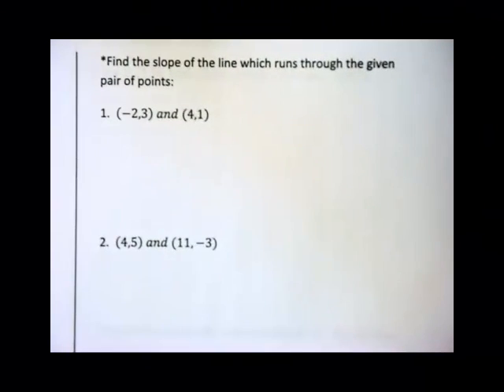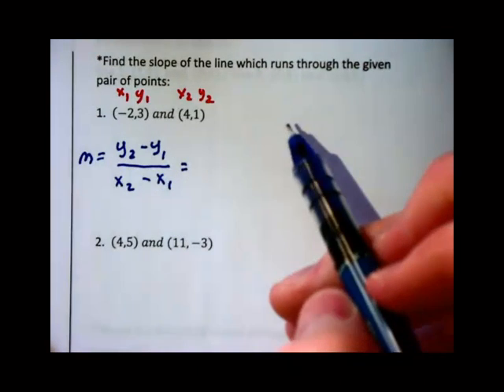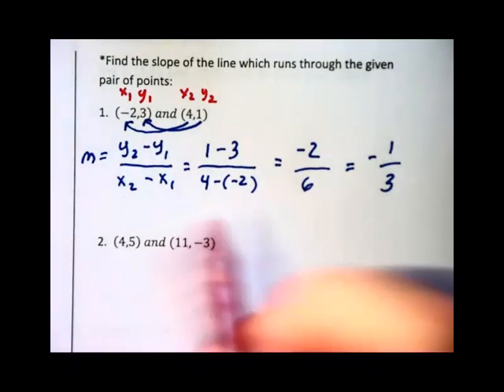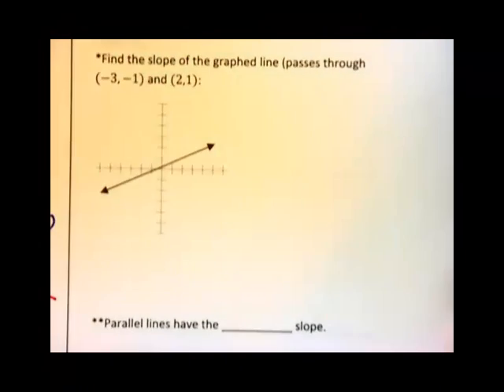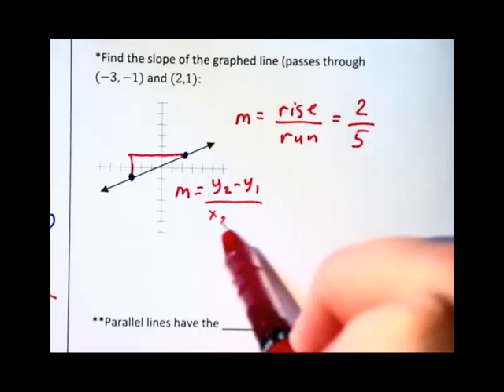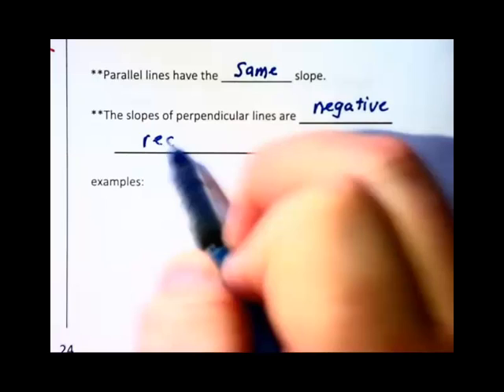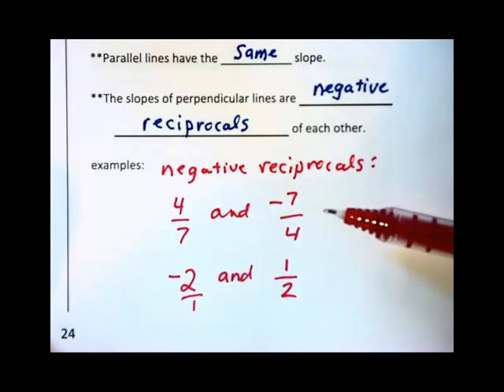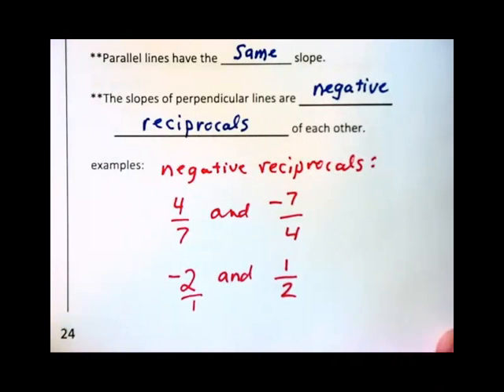3.3b - Slope - Part 2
This video covers using the slope formula to find the slope between two given points.